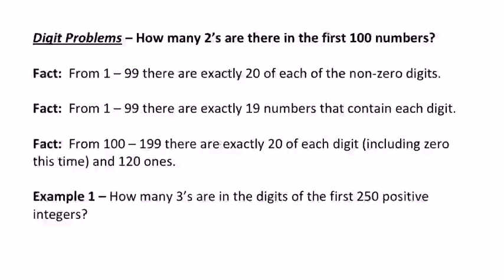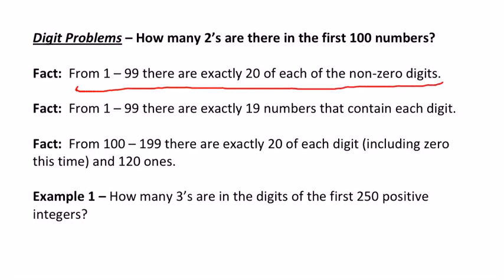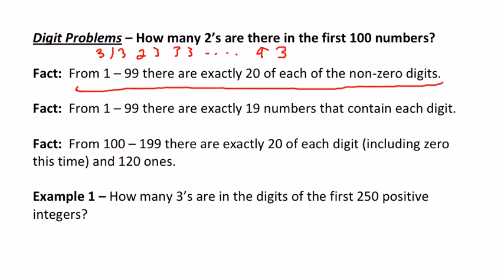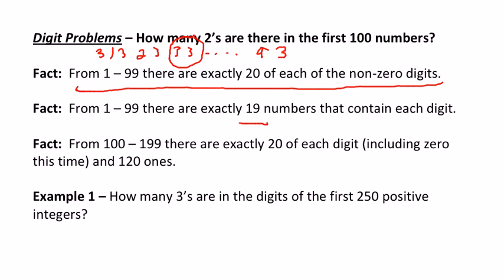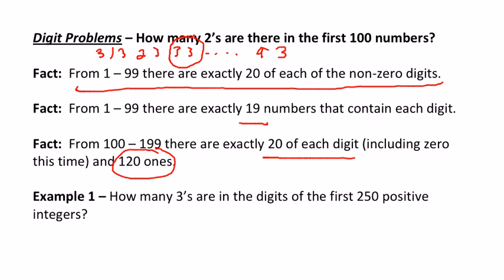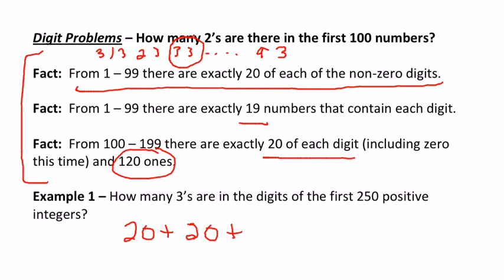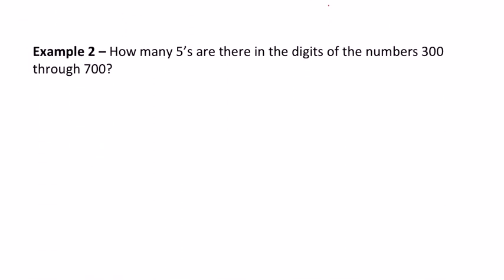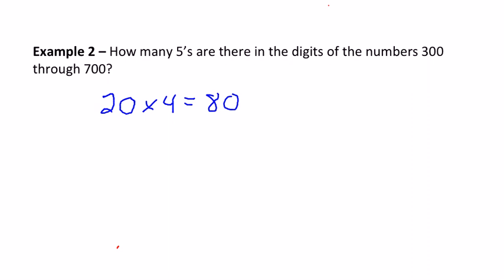A Digit Problem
A common problem solving scenario where they student is asked to find the number of times a single digit is used in a group of numbers.